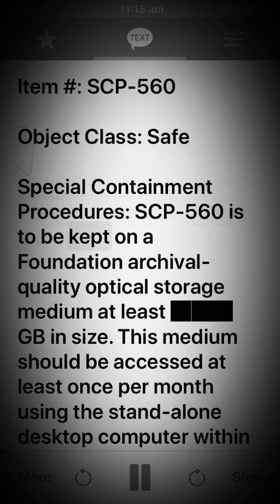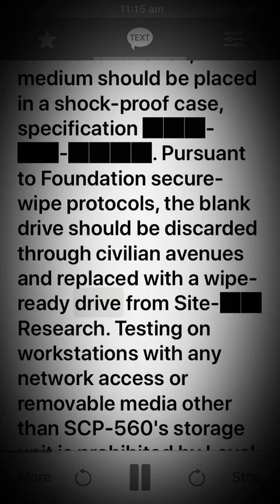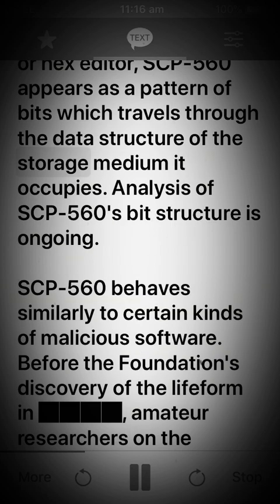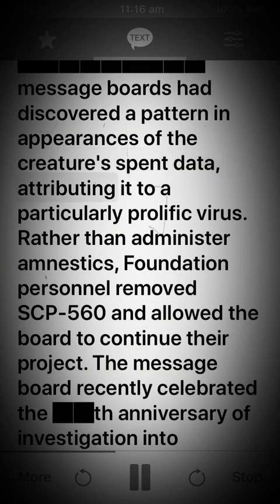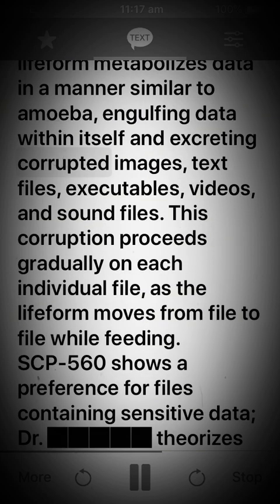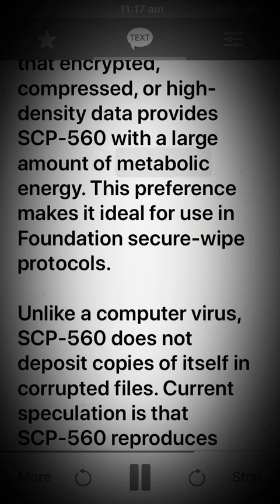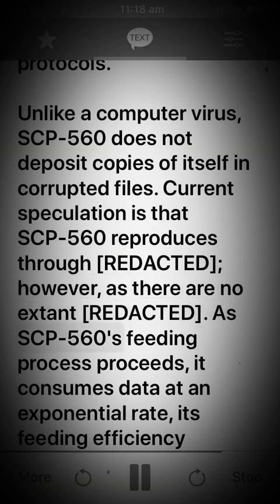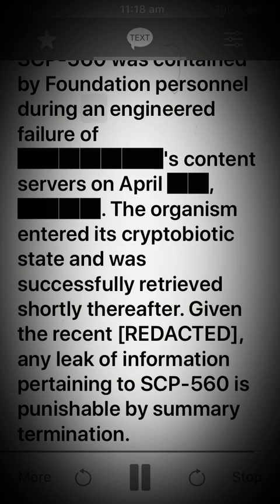Scp 560 Bitwise Amoeba